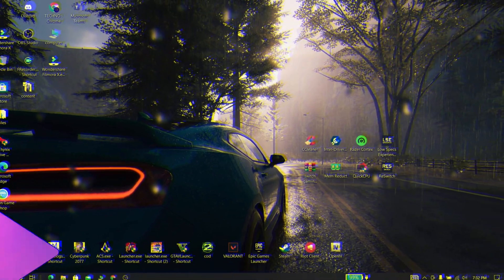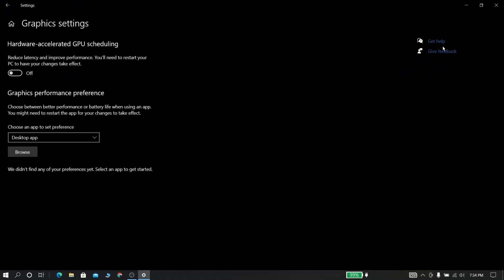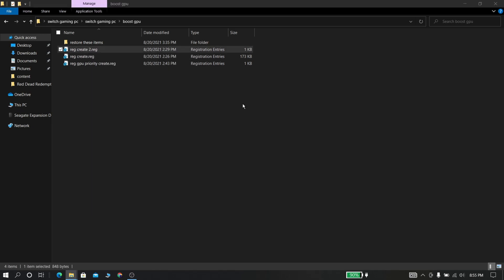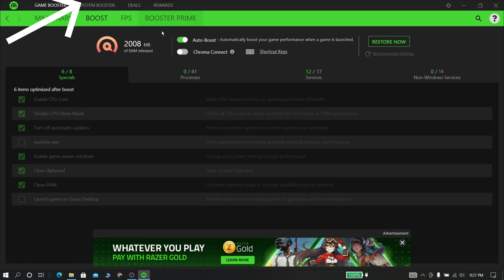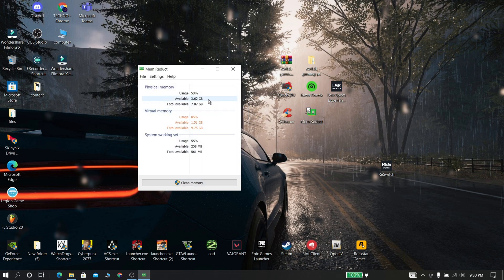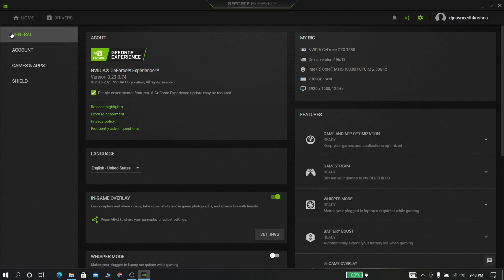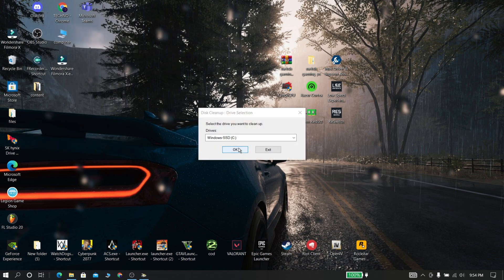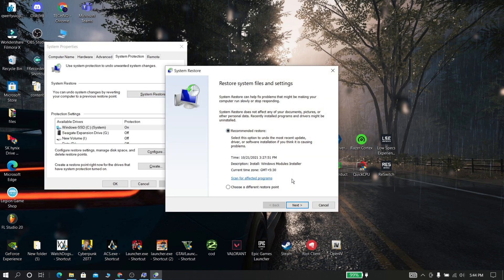Speed Up Windows 10 in One Click! | Optimize Windows 11 for Gaming & Performance - 2021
Hello guys this is complete combination of all the optimization videos that I made.
In this video I will show you how to speedup your pc with simple tricks and it is easy to do it, hope you love this video
paste this thing in cmd-- DISM.exe /Online /Cleanup-image /Restorehealth

chapters

0:00 - Intro
0:34 - step1
0:47 - backup
1:21 - step2
2:08 - step3
3:04 - step4
3:52 - step5
4:17 - step6
5:41 - step7
6:07 - step8
6:56 - step9
7:55 - step10
8:30 - step11
9:01 - step12
10:03 - step13
11:41 - step14
12:23 - step15
13:27 - step16
14:34 - step17
14:50 - important things to notice
15:27 -outro